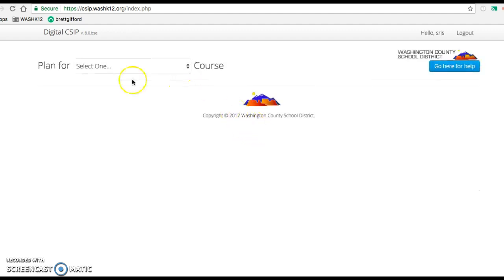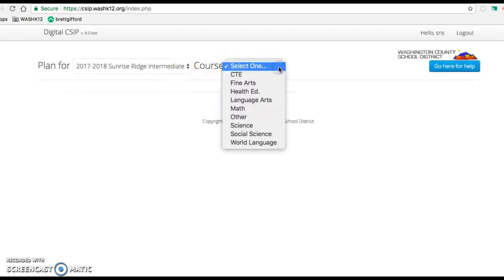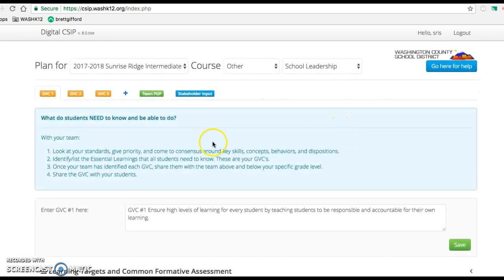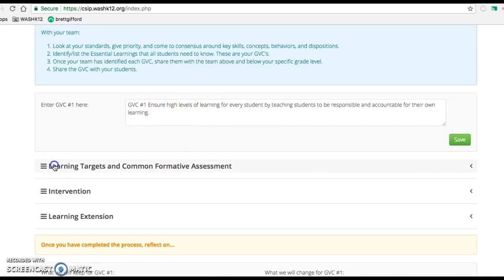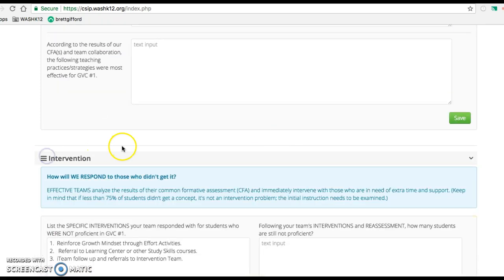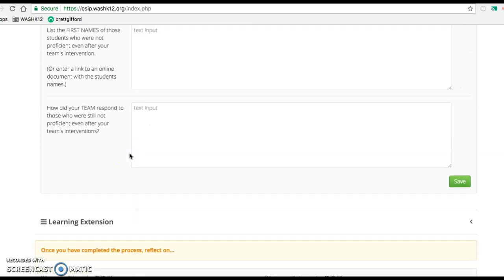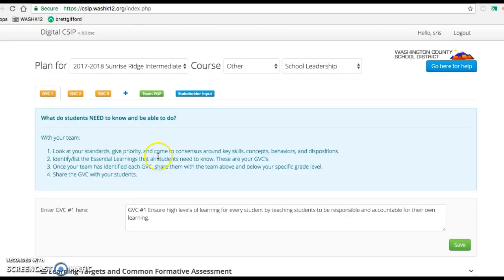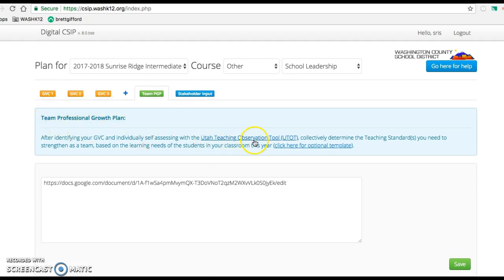Sunrise Intemediate School CSIP Log In